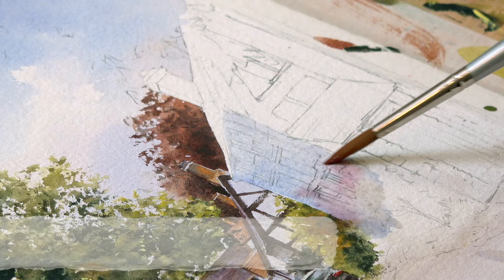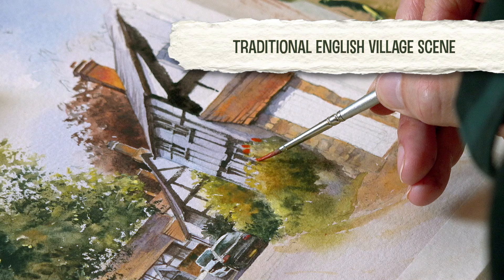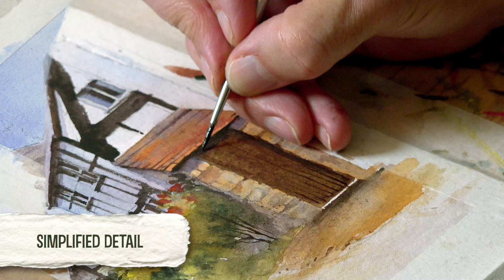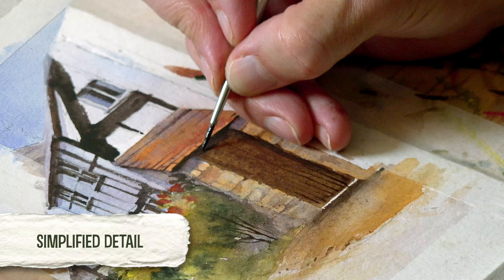Elmley Castle- Preview with Geoff Kersey ⎮ Watercolour Landscapes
I came across this pretty little village in Worcestershire recently, at the end of a long walk, on a bright summer afternoon.

It immediately occurred to me that it would make a good tutorial subject, as I had been on the lookout for what I would call the "quintessentially English village".

I liked the thatched roofs and red brick chimneys of the Tudor style cottages, with their criss-crossing black timbers against the white rendered walls.

Quite a lot of detail, but I’ve broken it down into manageable sections, making it a really enjoyable project as you see it take shape on the paper.

Happy Painting,
Geoff.

 MB01L1LBV90UOUJ